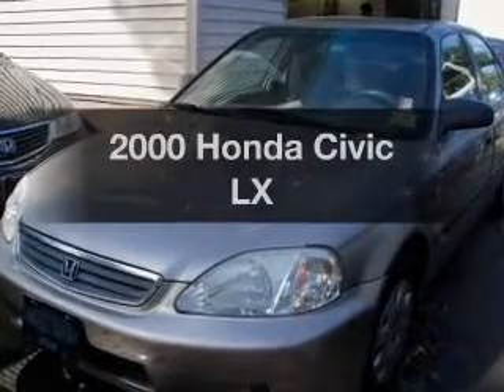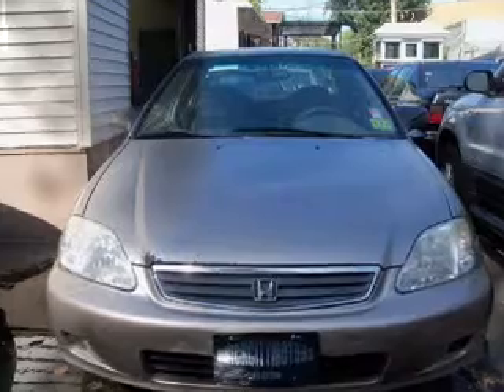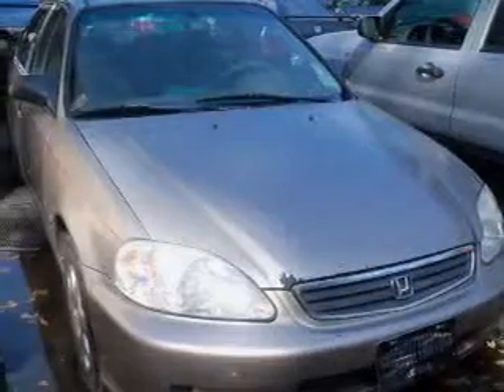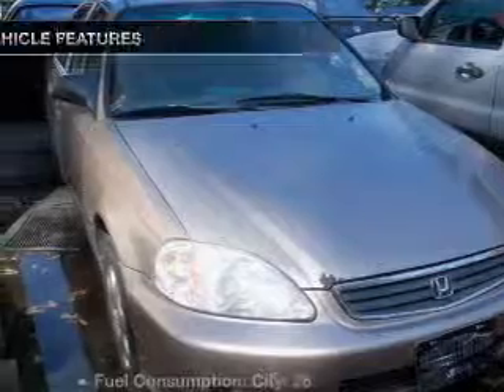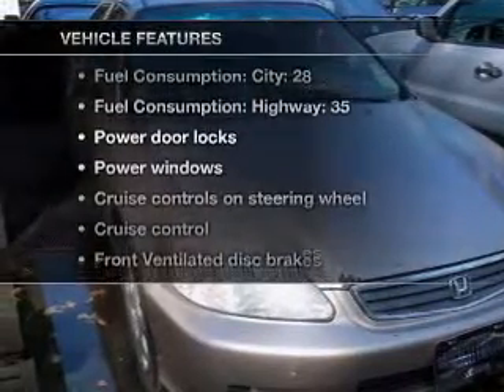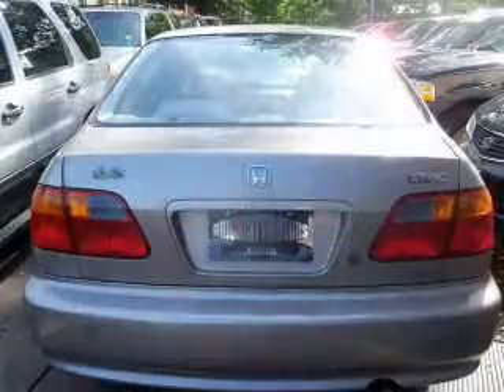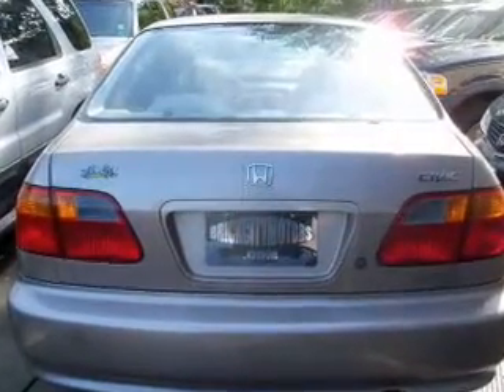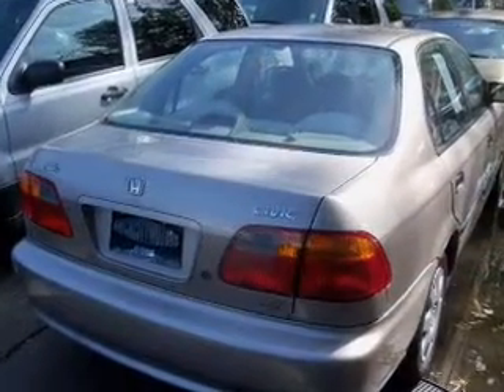2000 Honda Civic - Newark NJ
Year: 2000
Make: Honda
Model: Civic
Trim: LX
Engine: 1.6 liter inline 4 cylinder 16 valve
Transmission: 4-Speed Automatic
Color: Tan
Mileage: 193664
Address:
346 Broadway